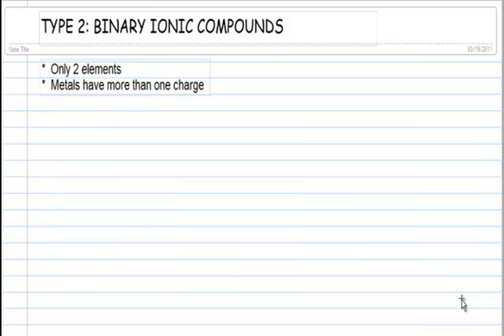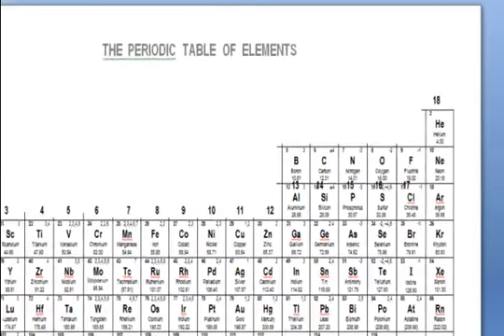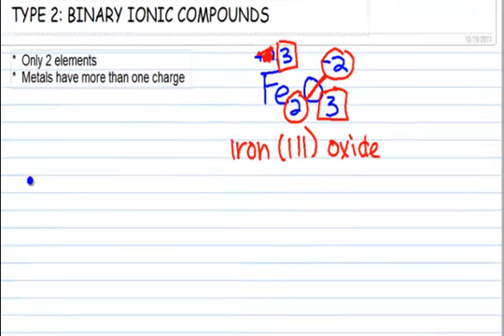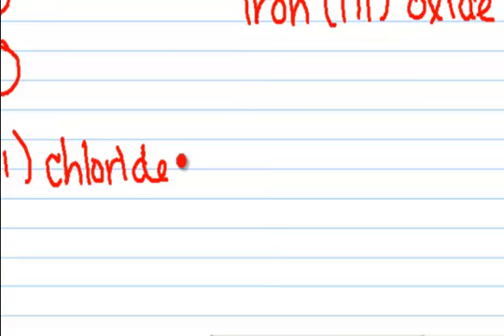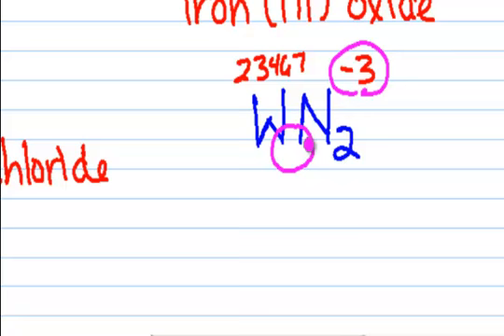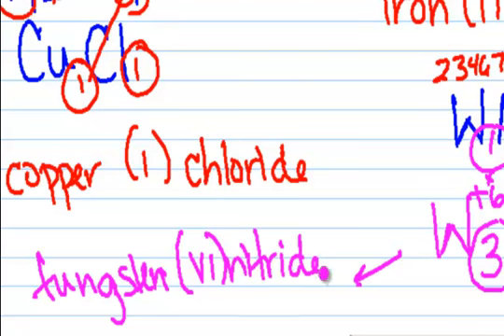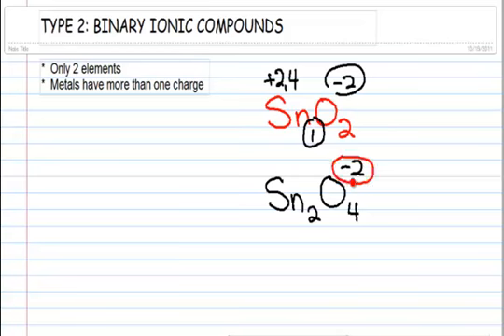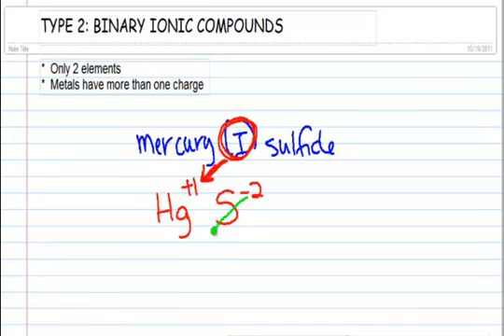Naming Type II Binary